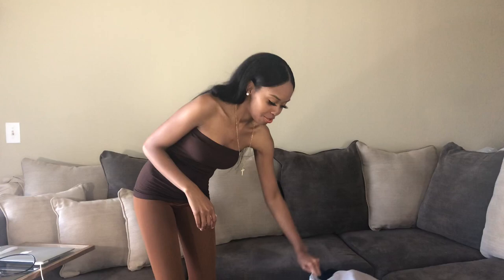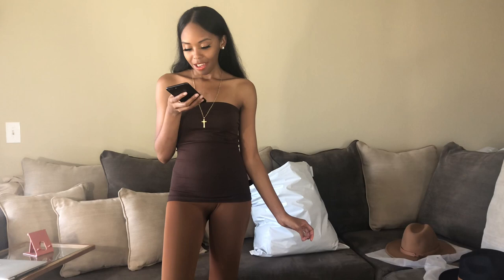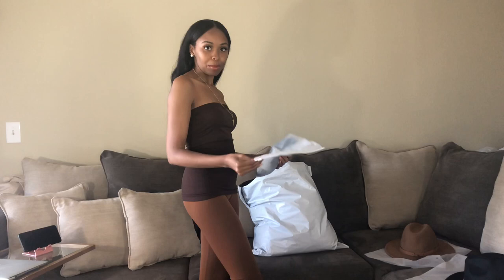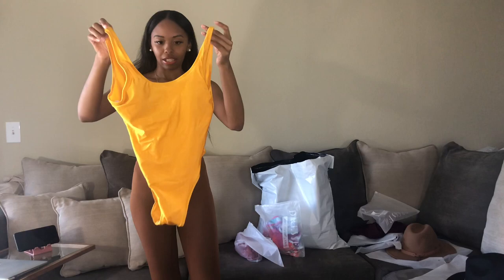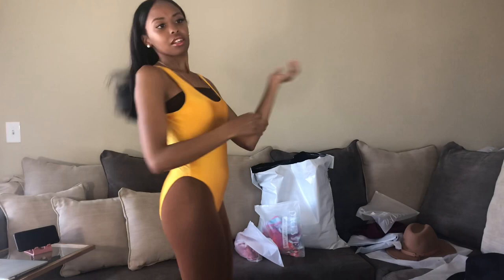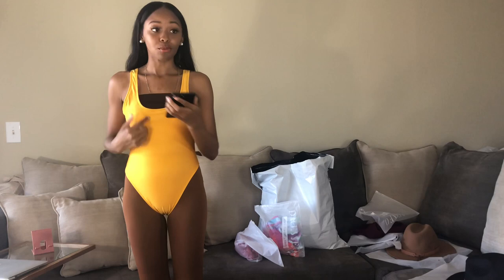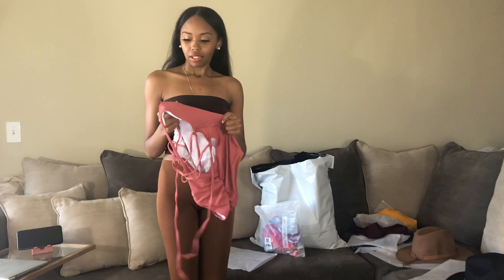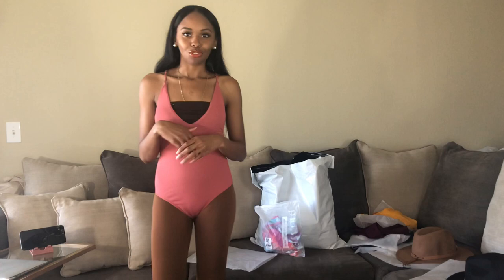WHOLESALE VENDOR REVIEW: DRESSLILY | NO LICENSE WHOLESALE VENDORS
Hey Icons,

3. Greenish Blue One piece - $16.99
4. Merlot Scalloped Bikini - $17.99
5. Yellow One Piece - $14.49
7. Tie Dye Tankini - $14.57
9. Khaki Cowl Neck Sweater - $19.99
10. White Twisted Crop Sweater - $21.18